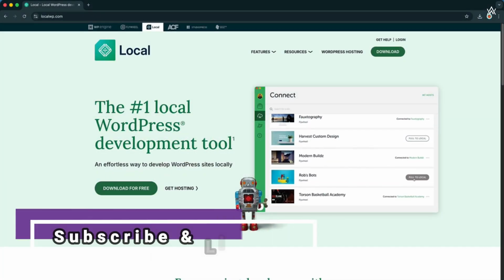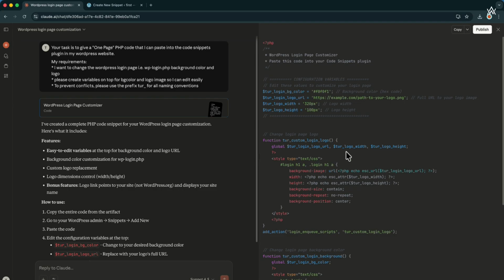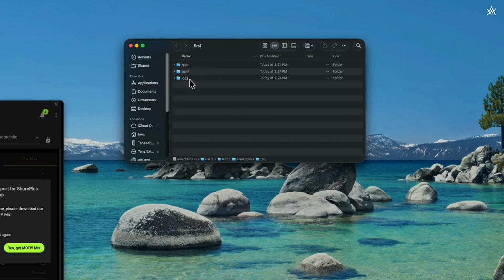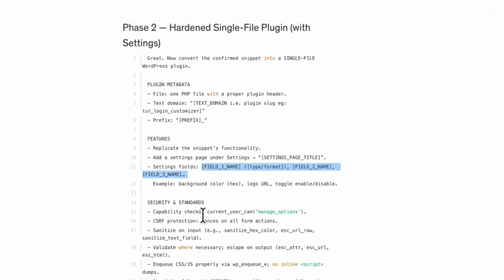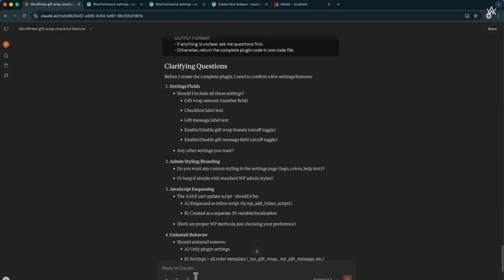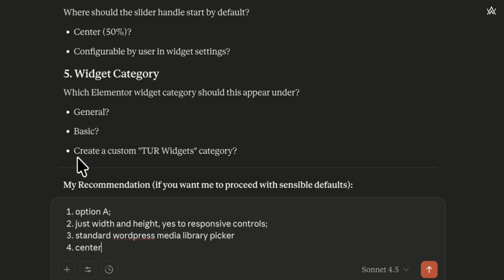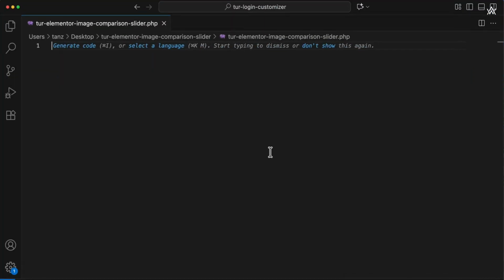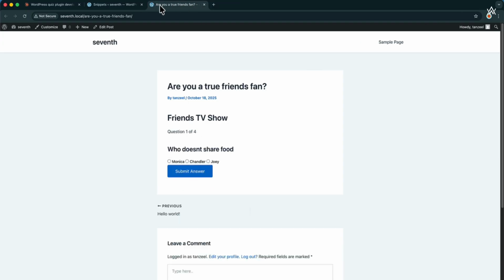Claude AI Plugin Development Secrets EXPOSED 🔥😱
Are you struggling to build powerful plugins with AI? In this video, I EXPOSE the real secrets of Claude AI plugin development that most developers, creators, and automation builders don’t talk about. If you want to create smarter, faster, and more scalable plugins using Claude AI, this video is a MUST-WATCH.

Whether you’re a beginner or an experienced developer, you’ll learn hidden techniques, prompt strategies, and workflow hacks that can completely change how you build AI-powered plugins.

🔥 What You’ll Discover:
✅ The untold Claude AI plugin development secrets
✅ How to structure prompts for better plugin logic
✅ Common mistakes developers make with Claude AI
✅ How to get more accurate & production-ready code
✅ Real-world use cases for AI-powered plugins
✅ How to speed up development using Claude AI

💡 Perfect For:
✔ Plugin developers
✔ AI automation builders
✔ SaaS creators
✔ No-code & low-code developers
✔ Anyone using Claude AI for development

00:00:00 How to Set Up a Staging Environment
00:09:31 The plugin you will create
00:12:17 Adding Functionality (No Code)
00:27:34 Turn It Into a “Real” Plugin
00:48:29 Plugin Slug
00:54:56 Claude Prompt Template
01:04:23 Gift Wrap Plugin
01:35:55 Creating an Elementor Widget
02:09:54 QuizTrivia Plugin

📌 If This Helped You:
💬 Comment “CLAUDE” if you want a full plugin tutorial